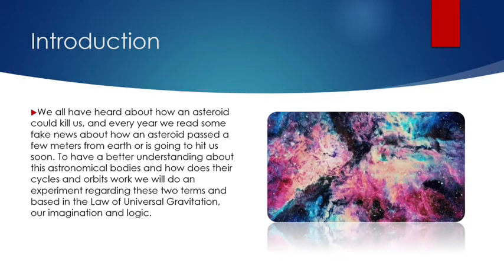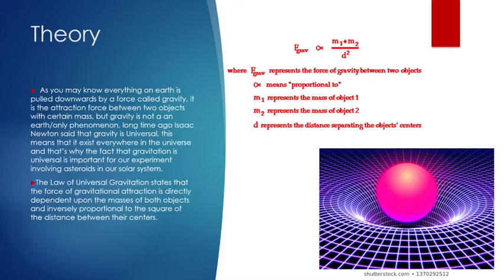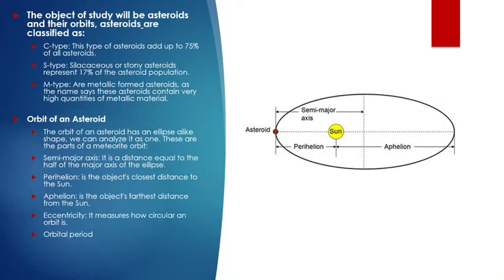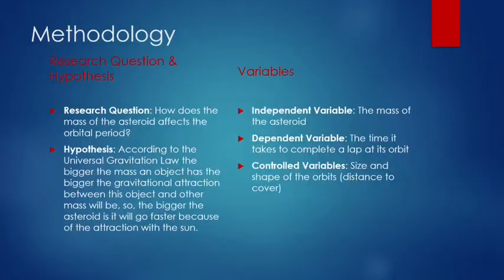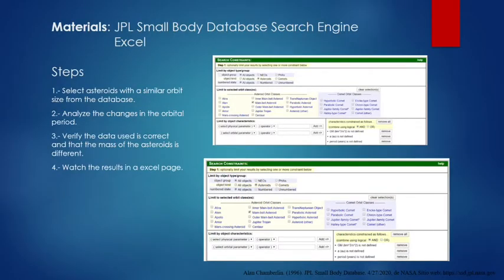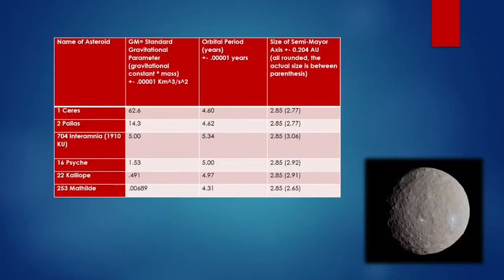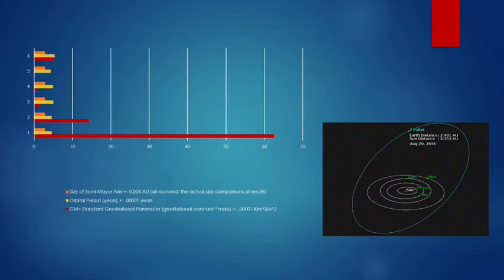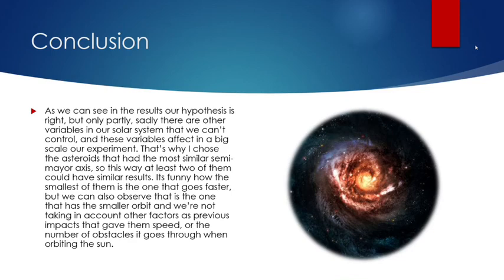Core Activity 1